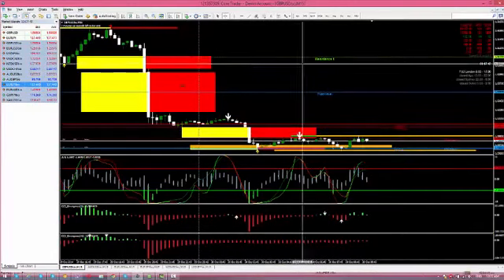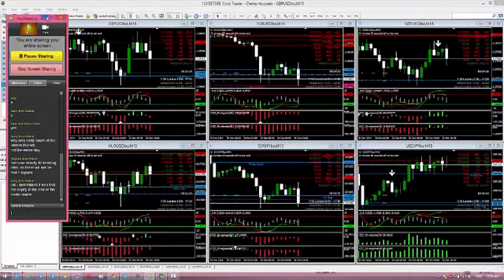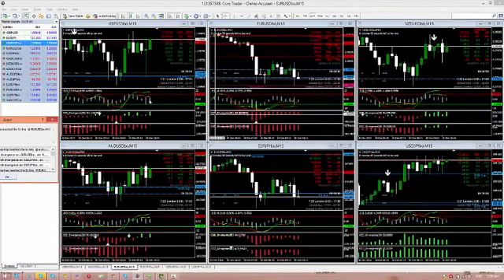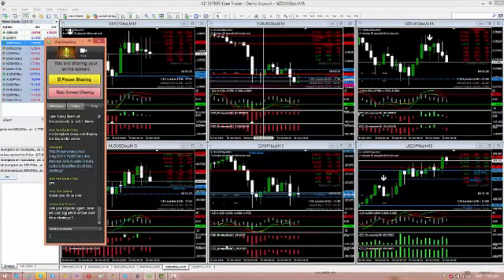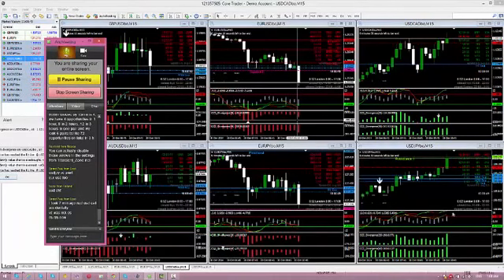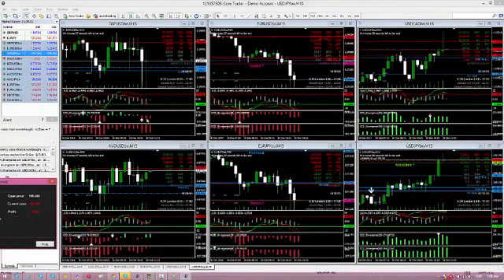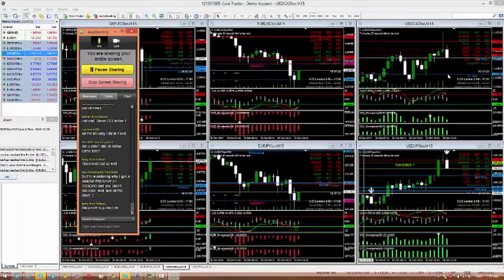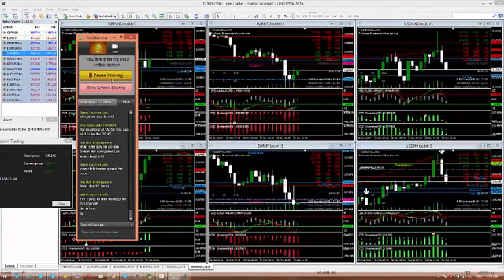How to binary options trading and how to make money from binary options